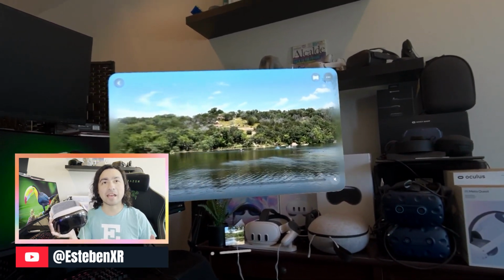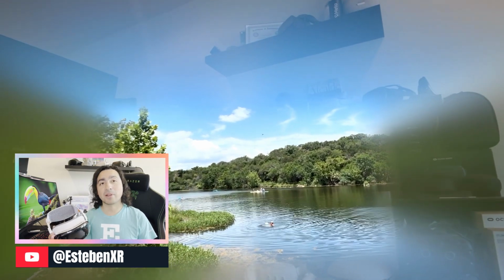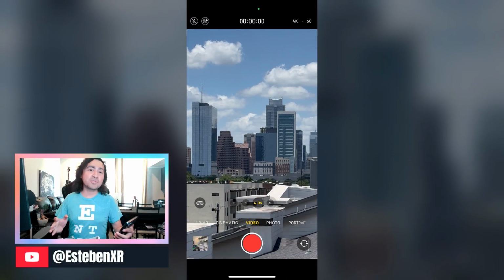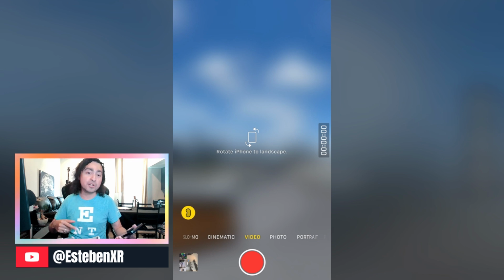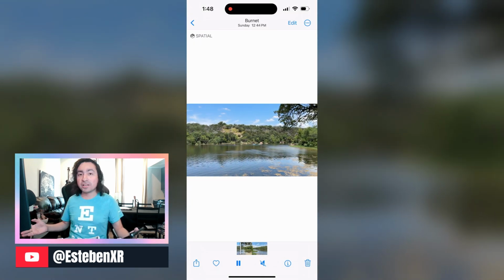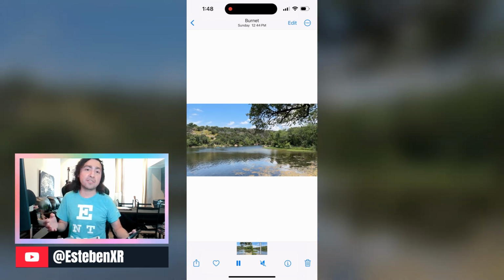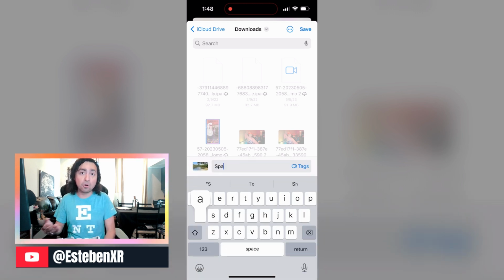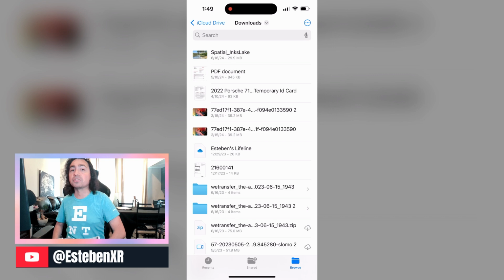Capturing Spatial Video Using iPhone For The Apple Vision Pro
Video tutorial showing how you can capture spatial video on an iPhone 15 Pro/Pro Max and then view it in spatial video format on the Apple Vision Pro headset!